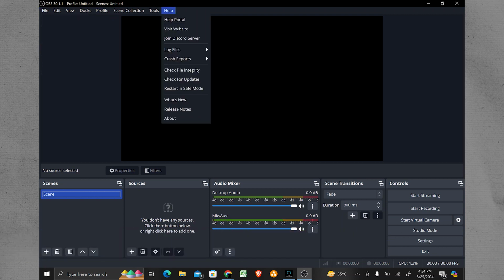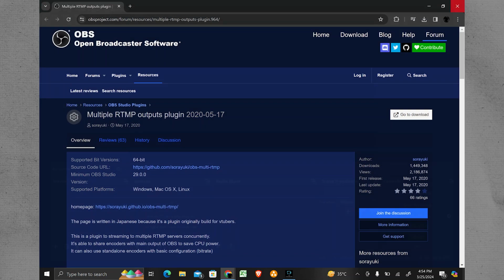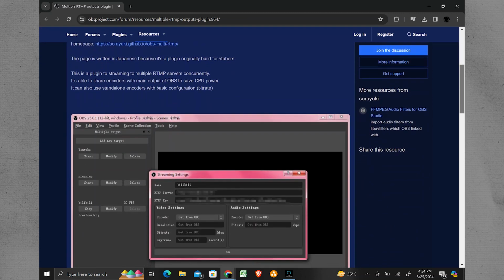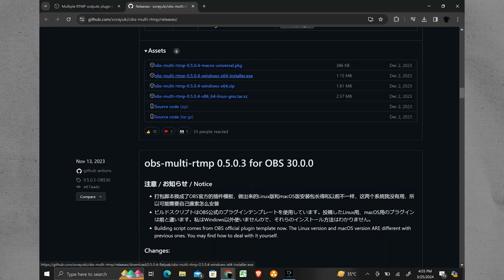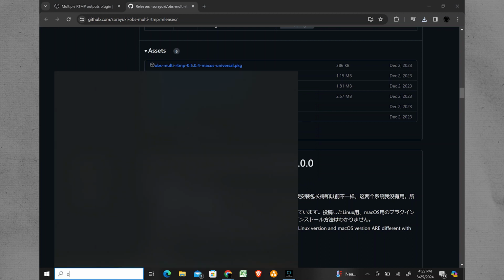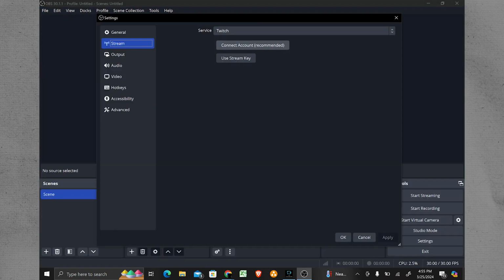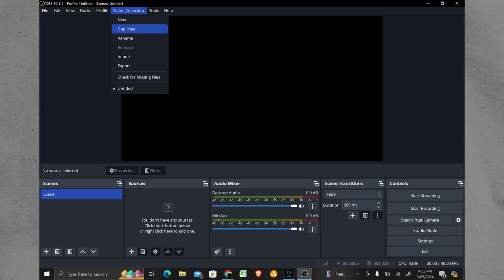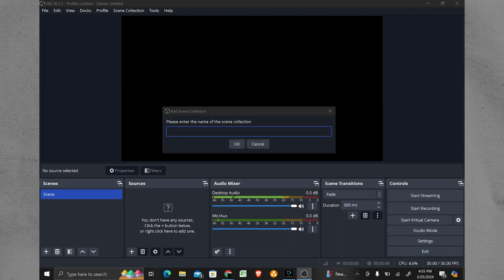How To Stream On Twitch And TikTok At The Same Time (2025) Simple Guide